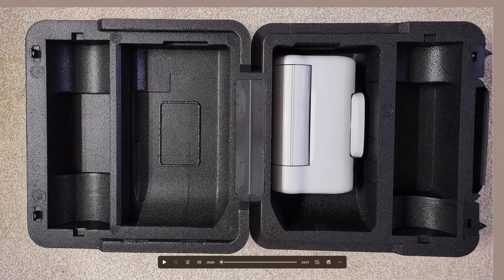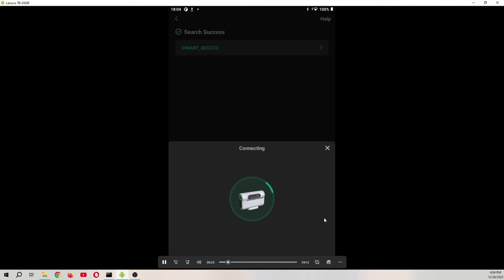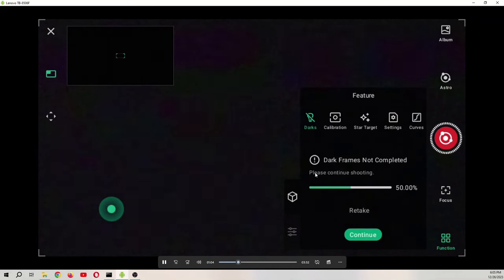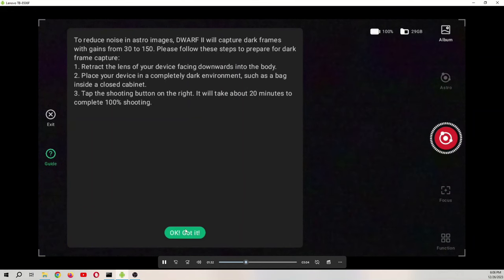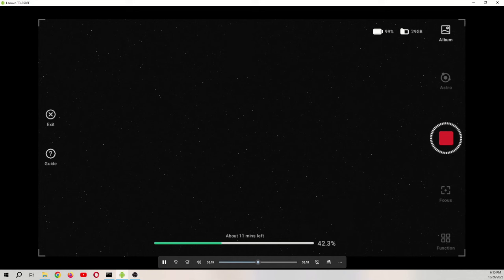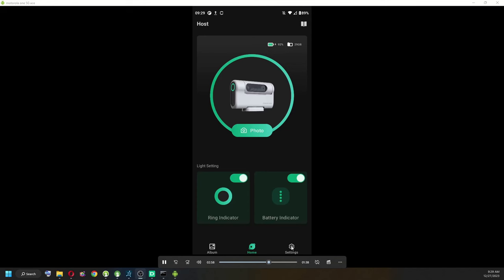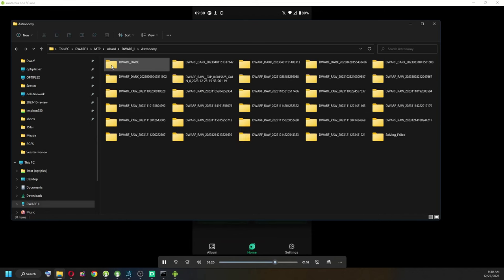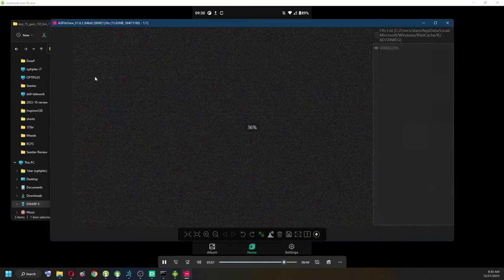Taking Darks with New DWARF II App v2.0.0 - Rooster Inn Observatory - 27 December 2023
Rooster Inn Observatory - resides in Bortle 4 country in Upstate New York, and provides LIVE video streaming of astrophotography of sun and moon, stars and planets, galaxies and nebulae, comets and satellites. Six telescopes make up the observatory:

The equipment includes:
1- Celestron Edge HD 11-inch Schmidt Cassegrain Telescope (SCT) on a CGX equatorial mount, with a ZWO ASI183MC camera for planets;
2- Vaonis Stellina Telescope for Deep Space Objects (DSO);
3- Lunt LS50T H-alpha solar telescope, B400 blocking filter, Sky-Watcher AZ-GTi mount, ZWO ASI120MC-S camera;
4- Canon EOS 50D with Rokinon 650-1300mm lens;
5- ZWO Seestar S50 Smart Telescope;
6- DWARF LAB DWARF II Smart Telescope.